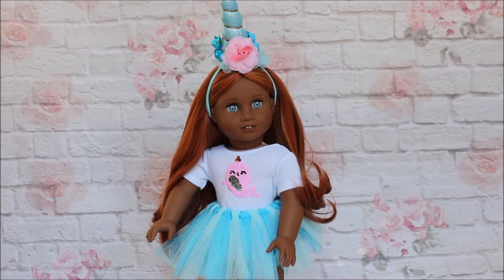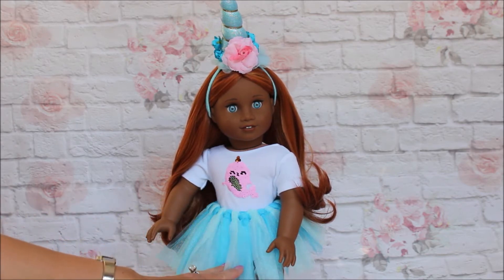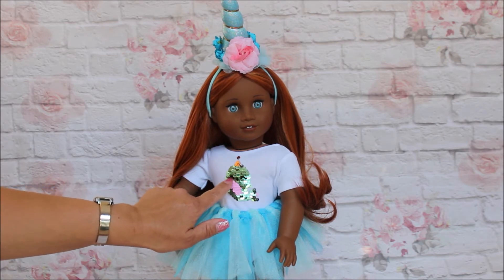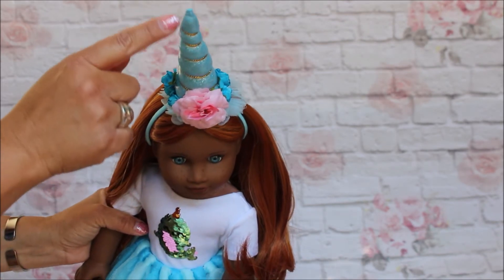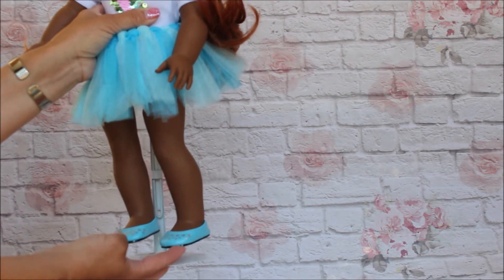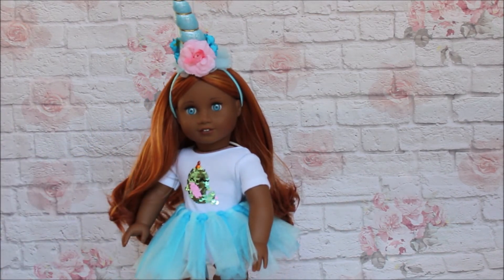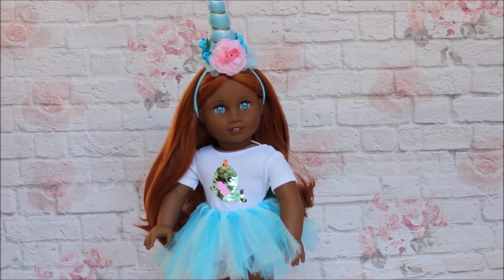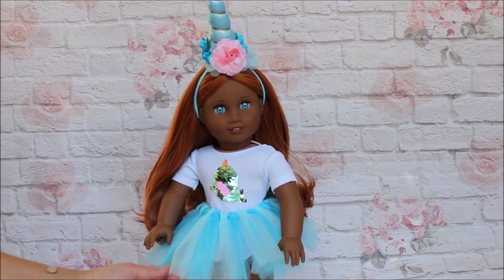My Genius Dolls Narwhal Outfit for American Girl Dolls!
I am an adult collector.  My videos are for other adults.  This is such a beautiful outfit from My Genius Dolls!  It is a narwhal tutu outfit for 18" dolls like American Girl Dolls.  The details are amazing.  The color is gorgeous!

Carefree Melody by Twin Musicom (twinmusicom.org)